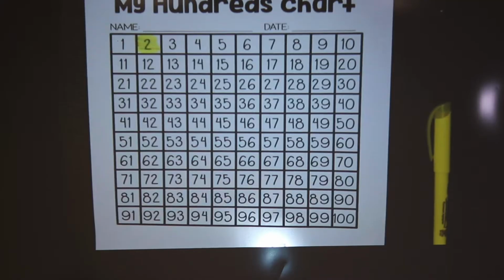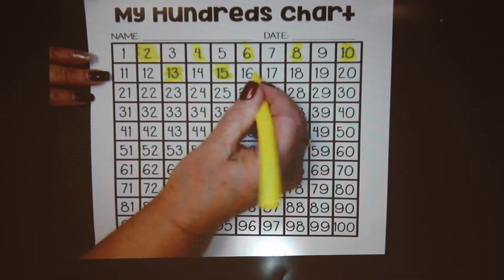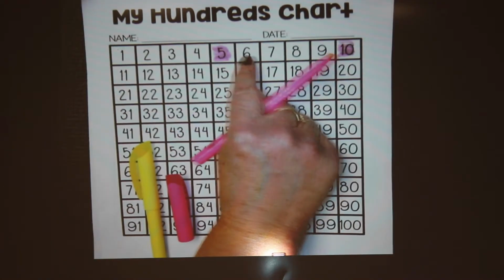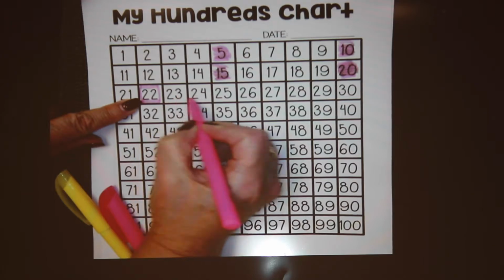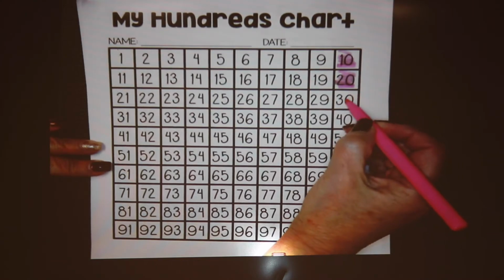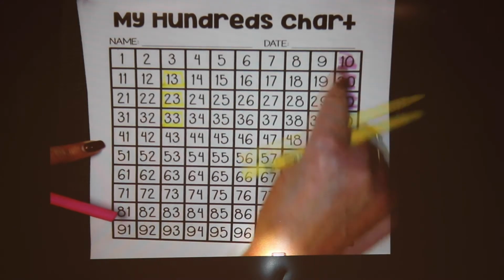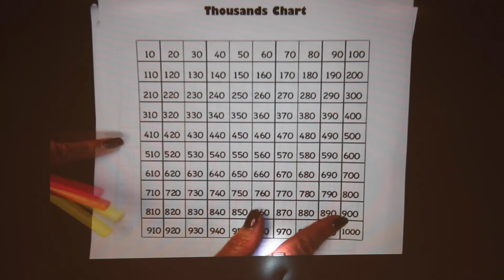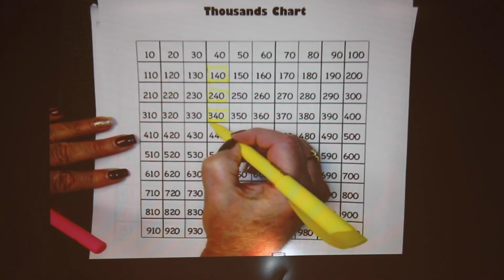Week Two First Grade Math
First Grade Math Week Two